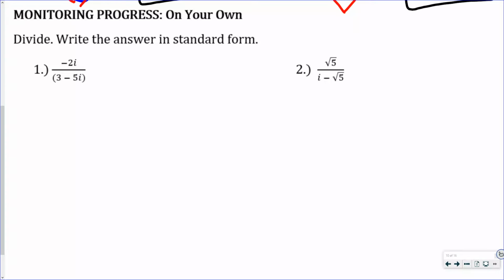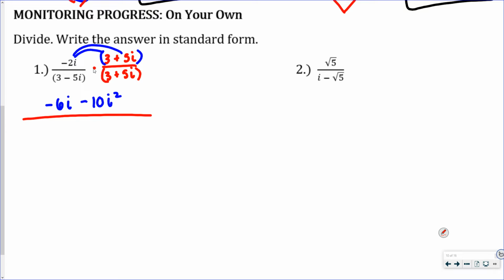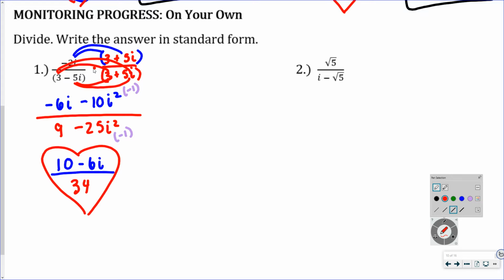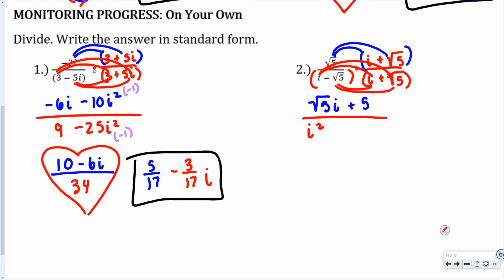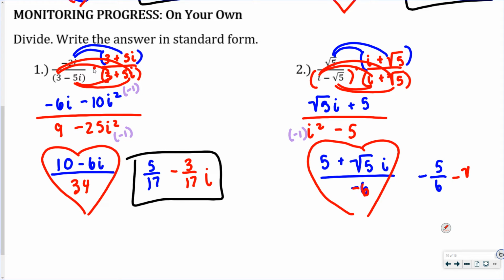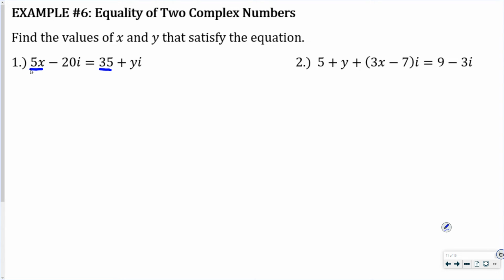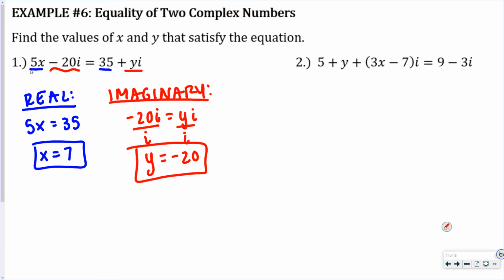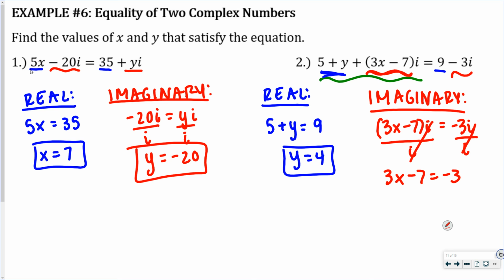Lesson 4.4 Day 2 (11/23) - ALG2